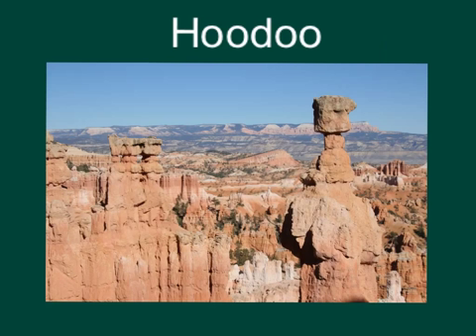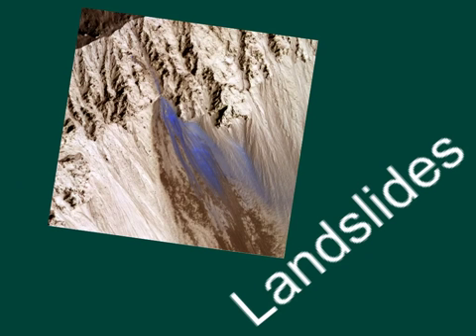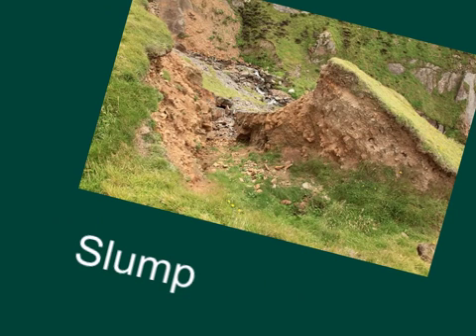Made with Explain Everything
p6 karinna and jada